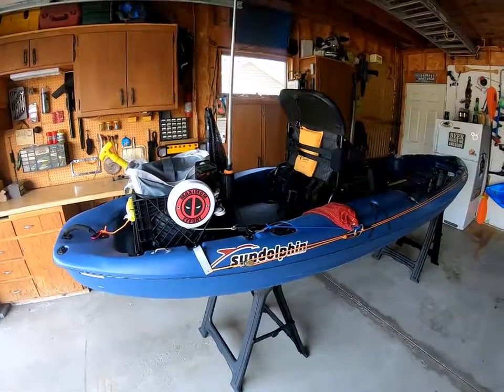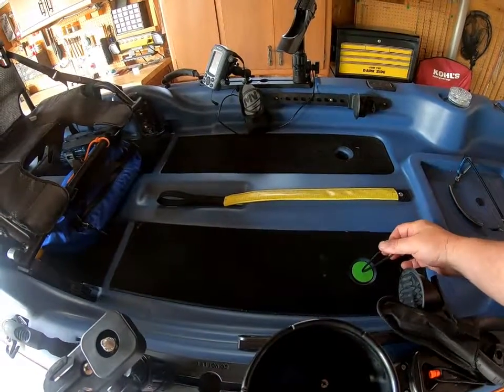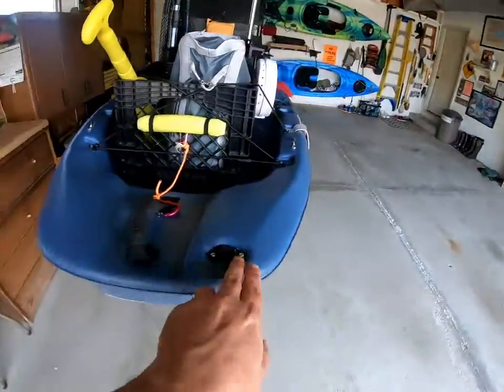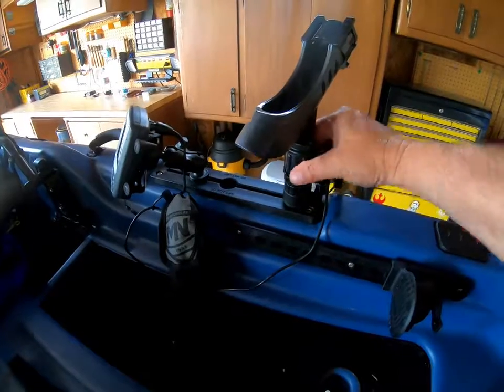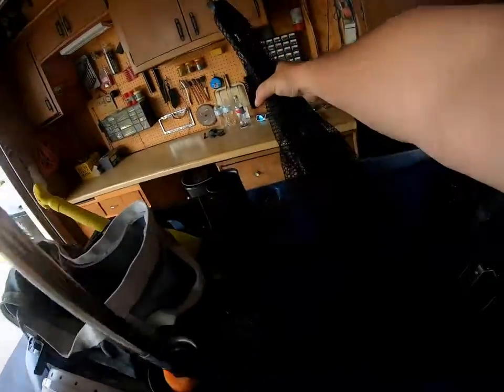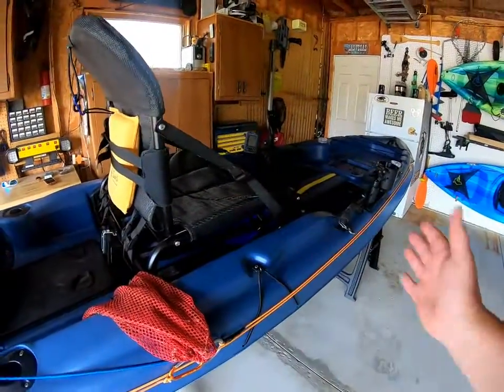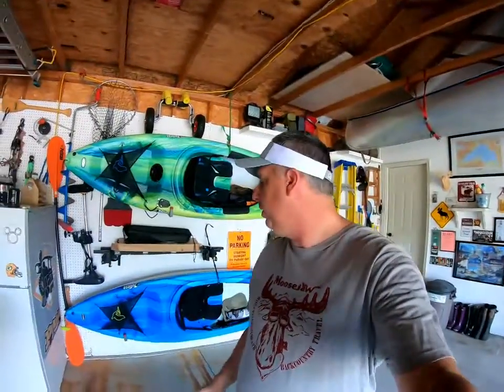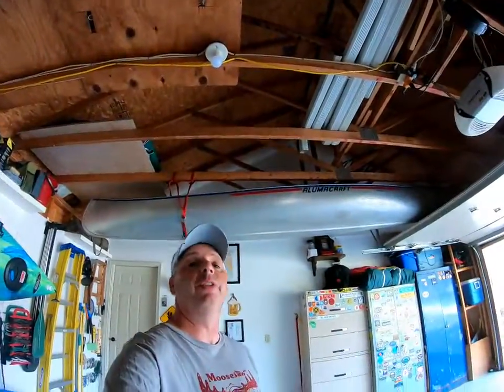Boss 12 / Kingsport 12 / Ozark Trail Kayak Review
A kayak review on the Boss 12, aka Kingsport 12, aka Ozark 12 sit on top fishing kayak.  I'll share some of what I feel are the pros and cons, how I've rigged it, my simple fix for the notorious seat drop issue, etc.  There are several good videos on this kayak, but when I was in the market I wished there were more to view.  So I am giving my 2 cents for what it's worth.

I hope you find it informative and helpful.  If you have any questions let me know.